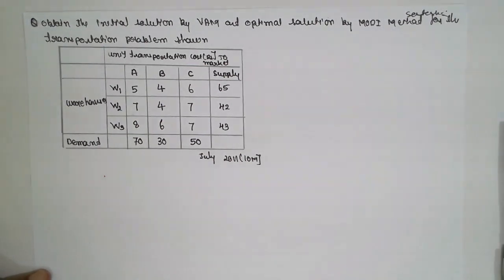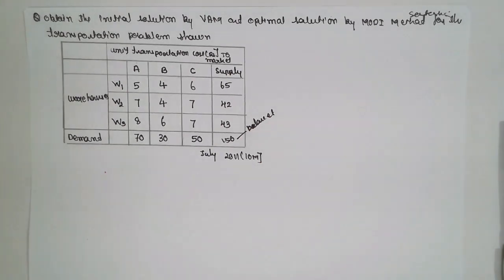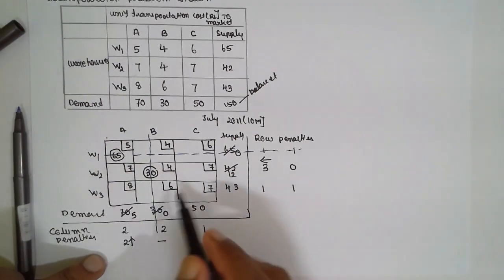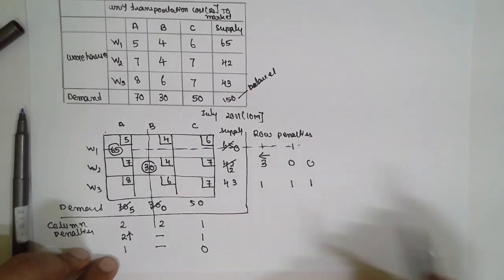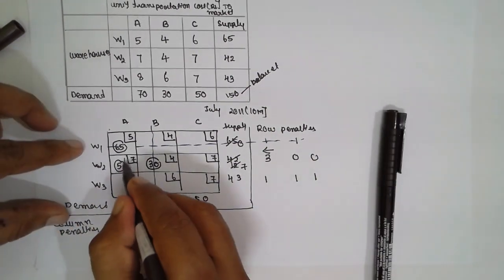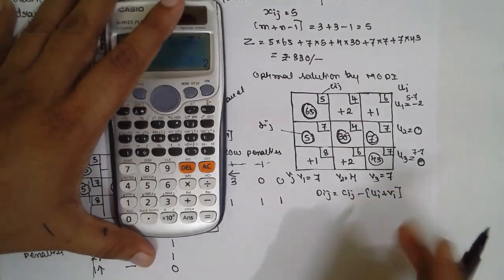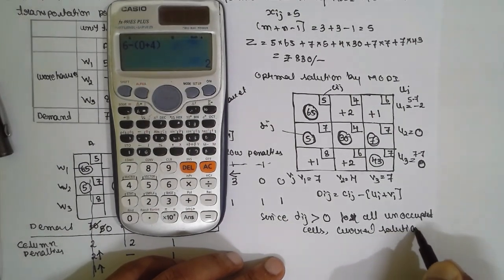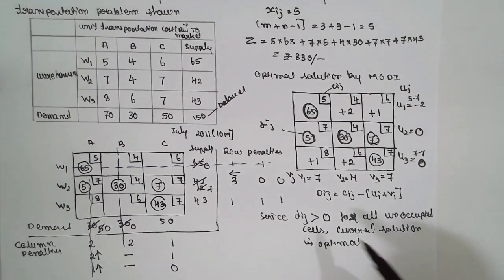VOGEL'S APPROXIMATION METHOD, AND MODI METHOD TRANSPORTATION PROBLEMS LEC-3 SVIT.SAVI,VTU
MODI METHOD
VOGEL'S APPROXIMATION METHOD
TRANSPORTATION PROBLEMS